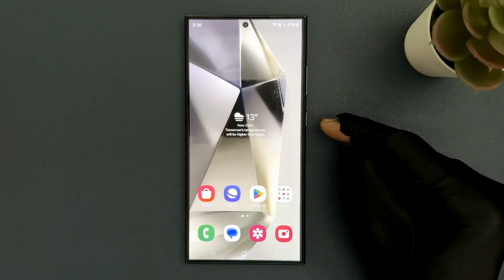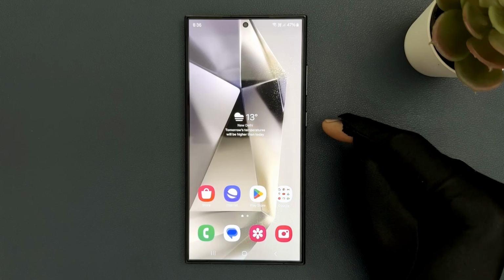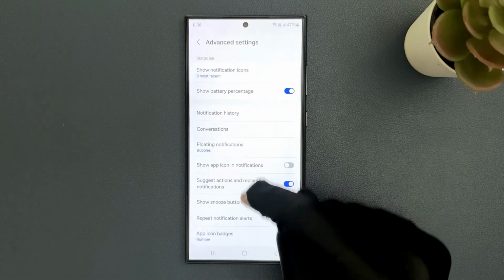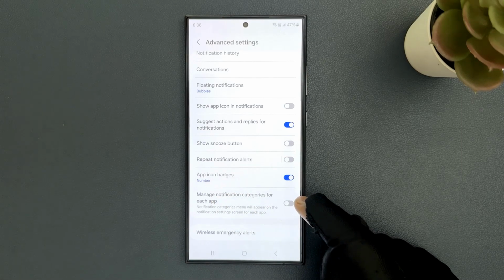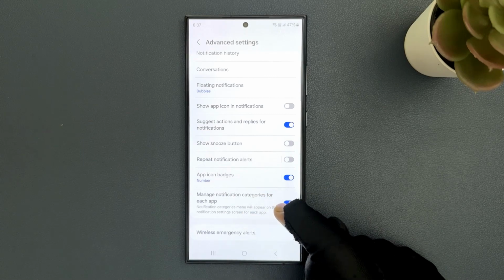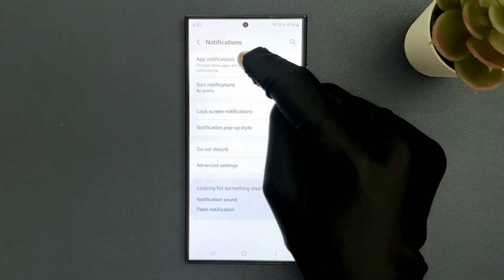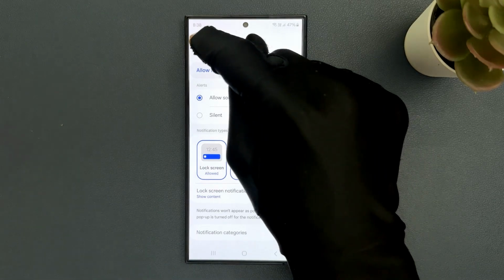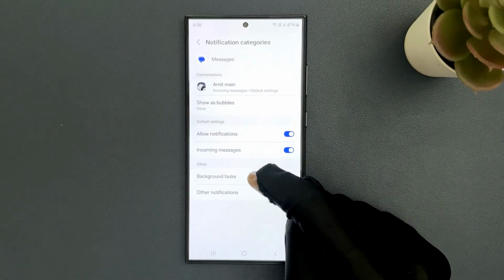How to Enable Manage Notification Categories for Each App on Samsung Galaxy S24 Ultra?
Hi guys, In this Video, I will show you "How to Enable Manage Notification Categories for Each App on Samsung Galaxy S24 Ultra."

How to Turn On Connectivity Labs in Intelligent Wi-Fi on Samsung Galaxy S24 Ultra?